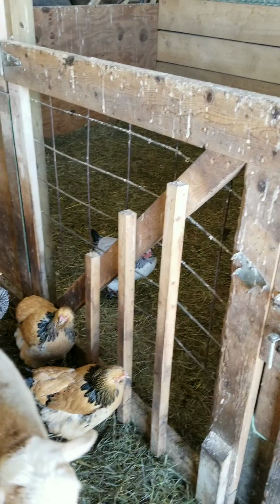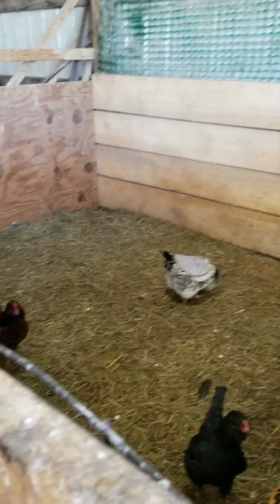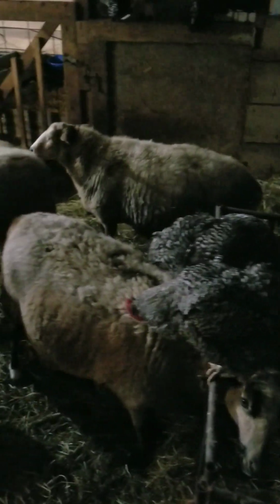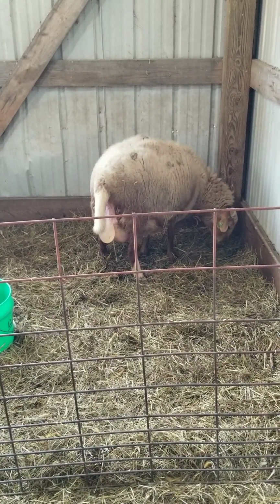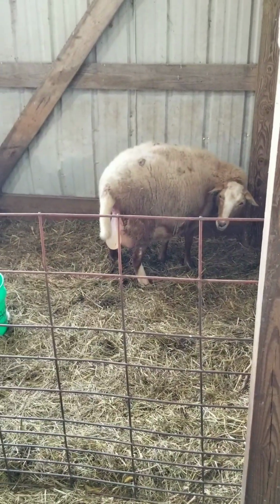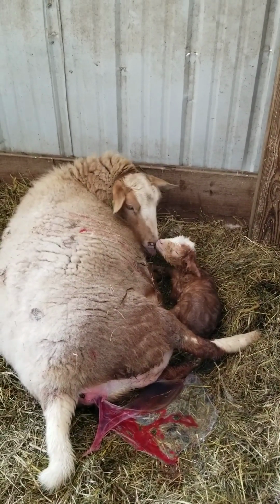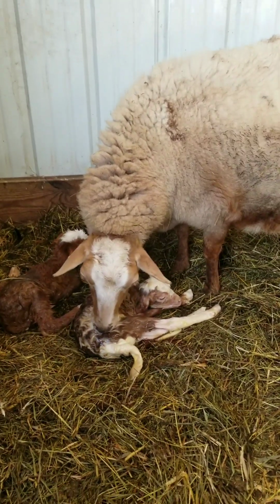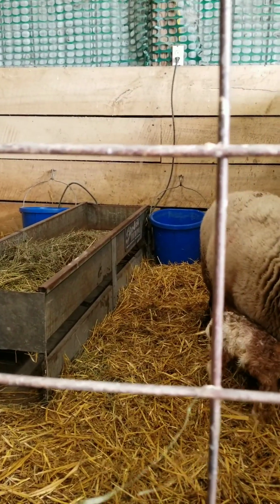2023.03.03 - Twins! - Meet the sheep & Bea gives birth - Vlog 002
Getting ready for lambng season, first lambs of the year.  This video shows contains graphic images of an animal giving birth.